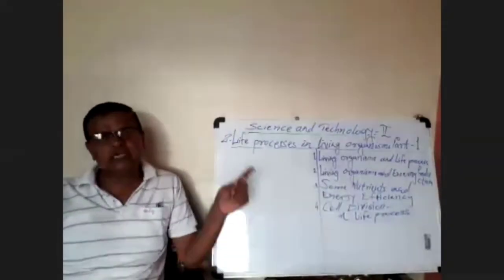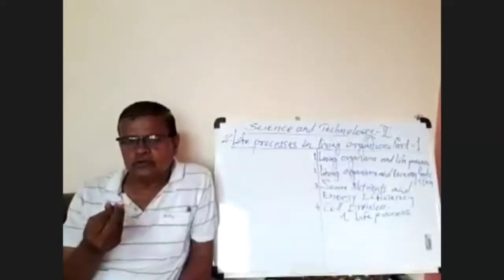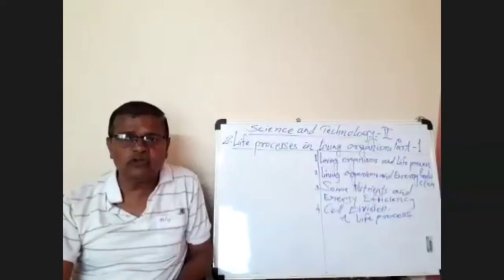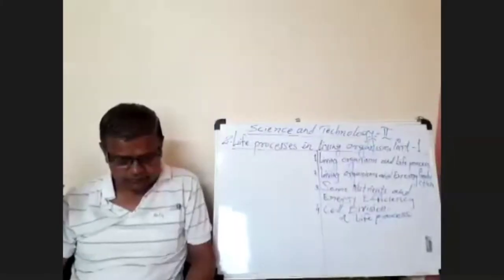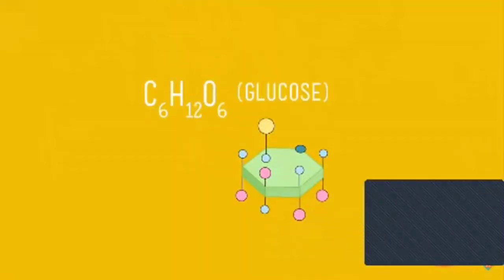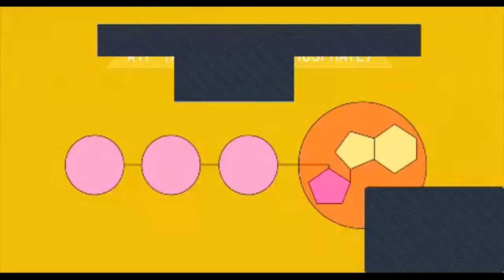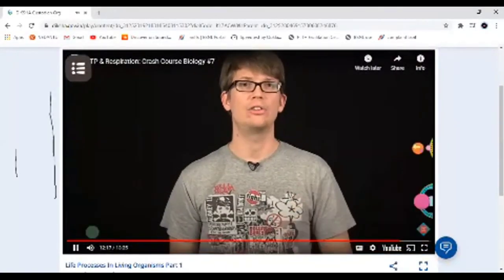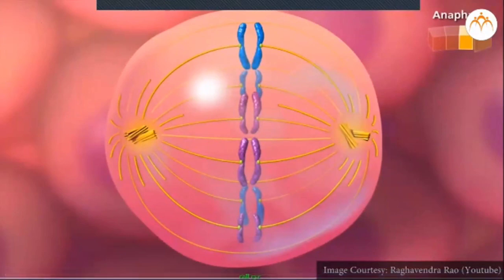DEOLA EDUCATION SOCIETY DEOLA [JKV ] 10th Science and technology 2 lecture by B.N.Borse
Chapter:-2 Life process and living organisms-1